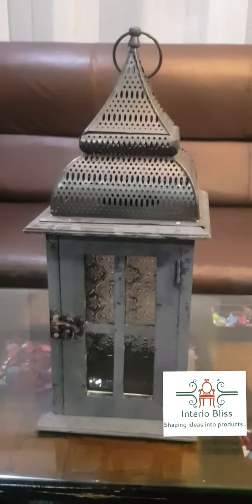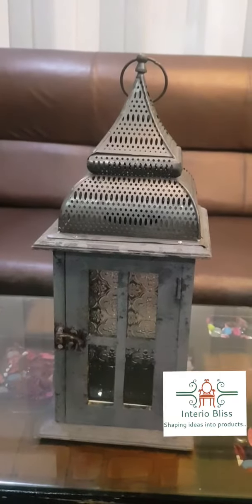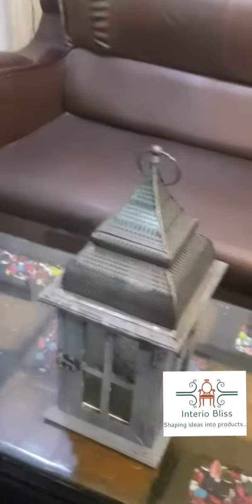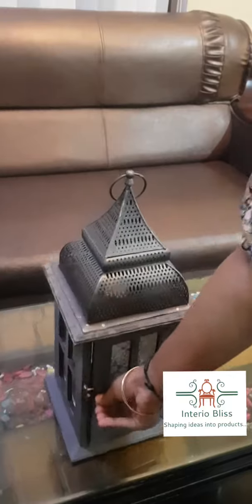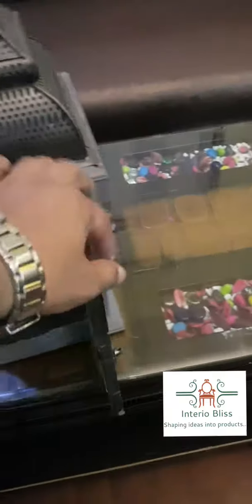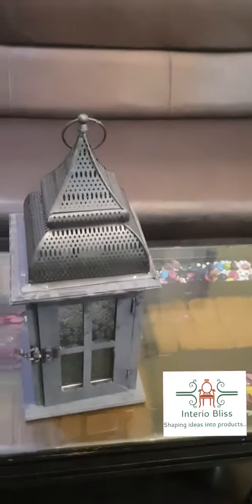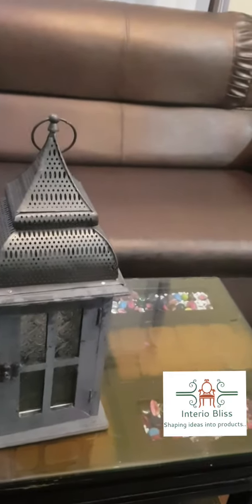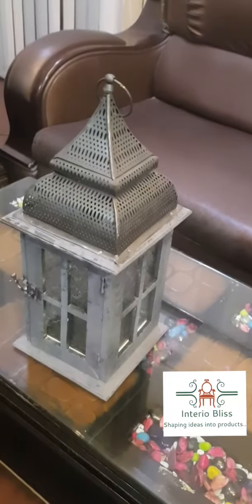lamp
Wooden and metal lantern with glass windows etching work on windows and candle can be placed inside by opening one dedicated window door .
Dimension-
Height- 19"
Length- 7"
Width- 7"
Team Interio Bliss
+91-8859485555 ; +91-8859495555